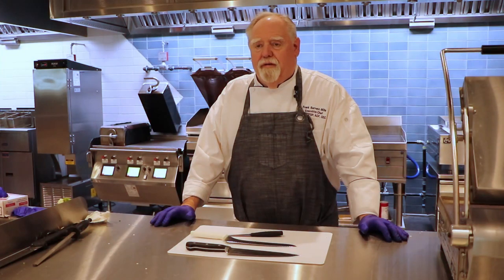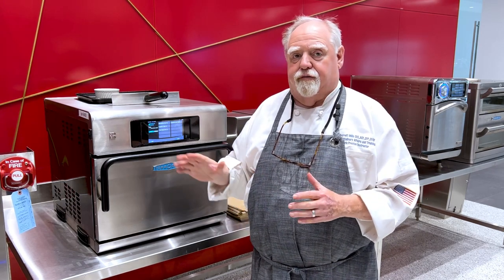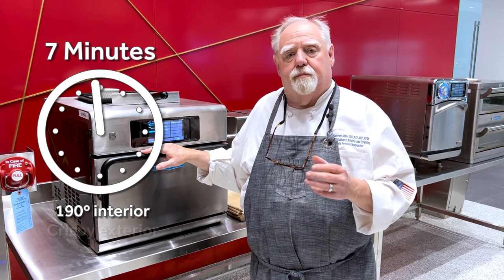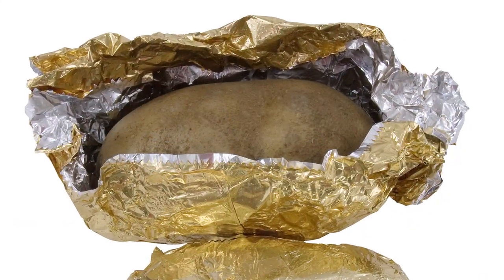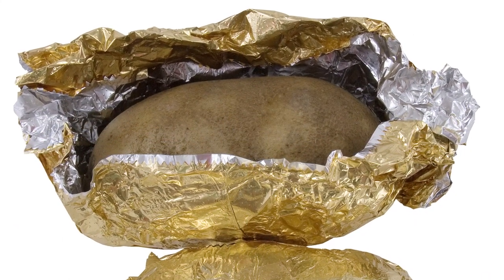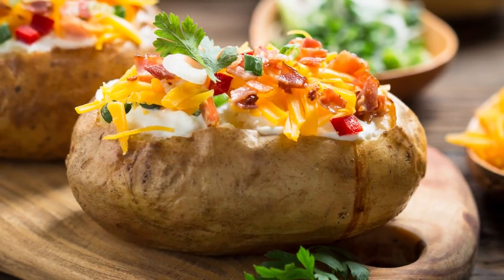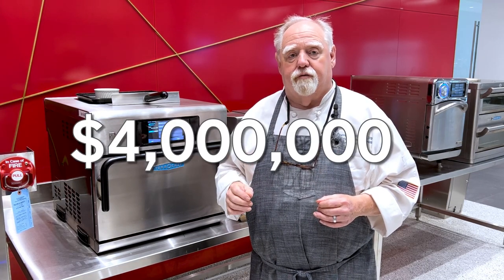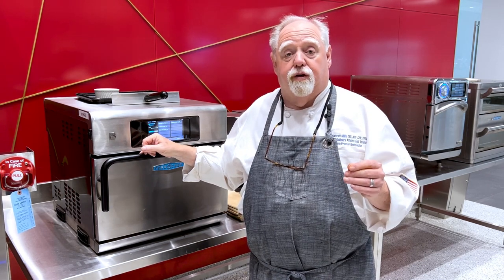Chef's Dish: Can You Cook Potatoes in a Speed Oven?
There's a lot of different ways to cook potatoes. You can change up the end product by using the potatoes you want, new seasoning, changing the cooking method and even the equipment you use. Thanks to Executive Chef Frank Barrett-Mills, he's going to explain how you can cook potatoes in a speed oven.

@middlebycorp.5176 has a wide variety of foodservice equipment. Check them out

Parts Town has real OEM parts to help maintain and repair any commercial unit. If you need new commercial equipment parts, visit us today